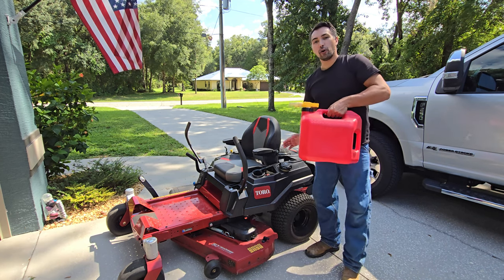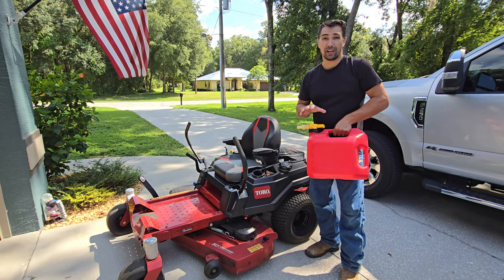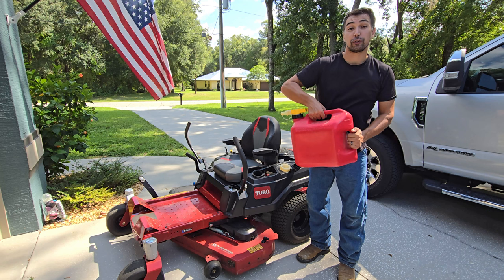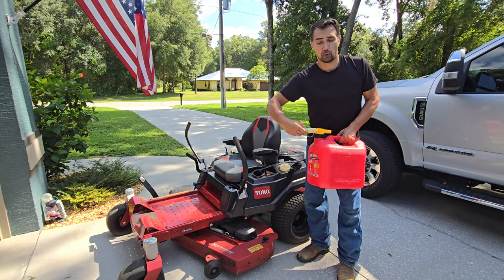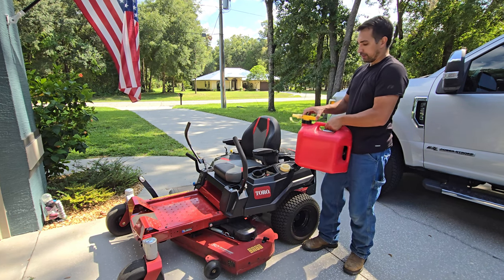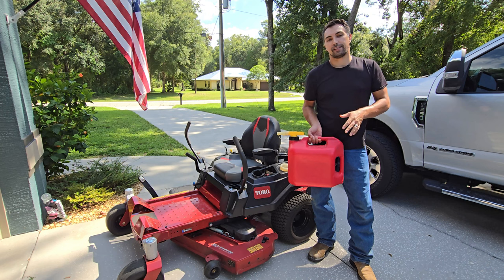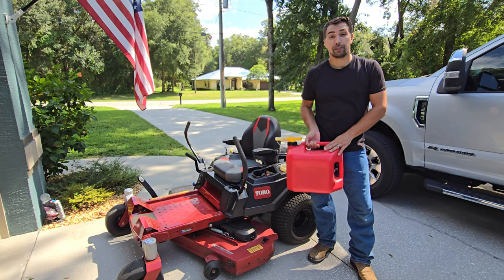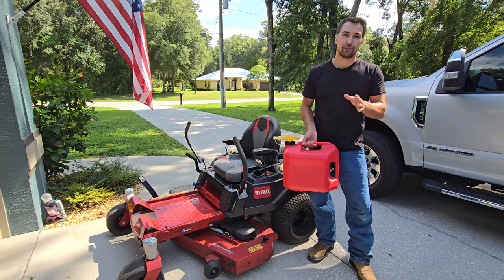I Tried Fuel Cans for 30 Days and Found the Easiest to Use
Stens 2 1/2 Gallon Fuel Can 765-102 For No-Spill 1405, 765-102, 11.75" x 8" x 10"", Red on AMAZON

Amazon Storefront